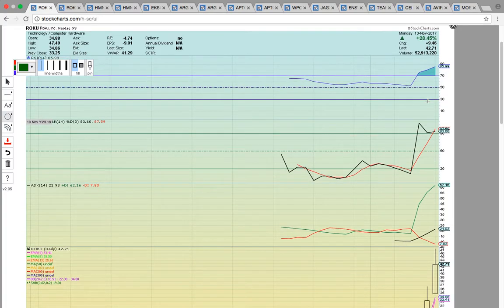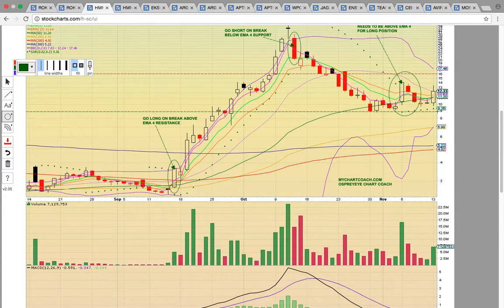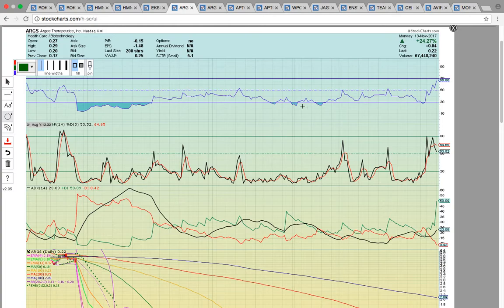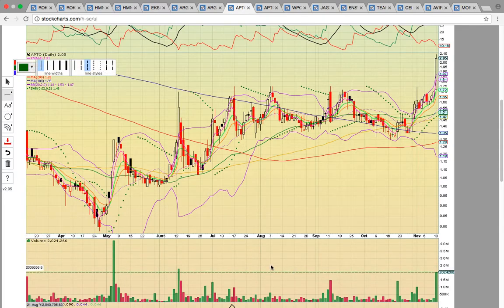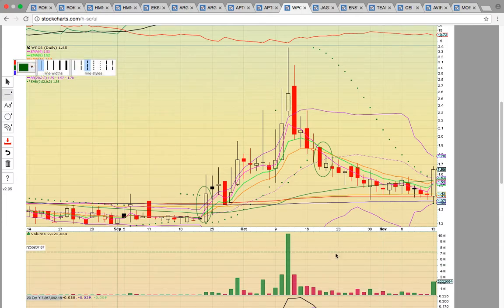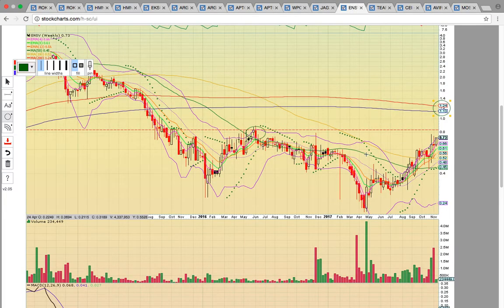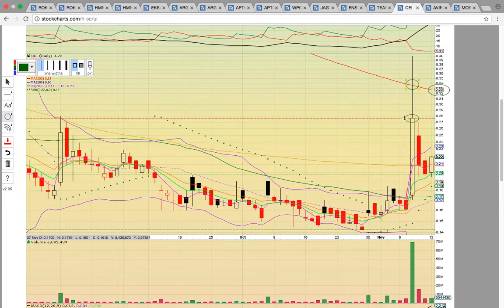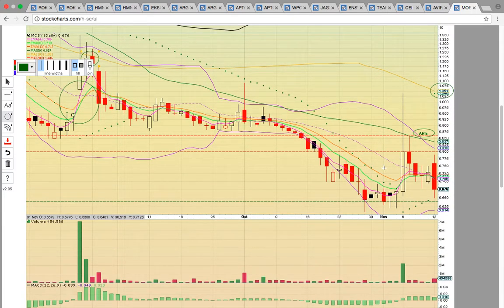$ROKU $HMNY $EKSO $ARGS $APTO $WPCS $JAGX $ENSV $TEAR $CEI $AVIR $MOSY Charts 11/13/17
Tutorial - Ospreyeye Chart Coach - Take A Look At Some Of The Top % Gainers On The Day - Key Support & Resistance Levels Explained -$ROKU $HMNY $EKSO $ARGS $APTO $WPCS $JAGX $ENSV $TEAR $CEI $AVIR $MOSY Charts Analyzed - Technical Analysis - Japanese Candlestick Patterns -